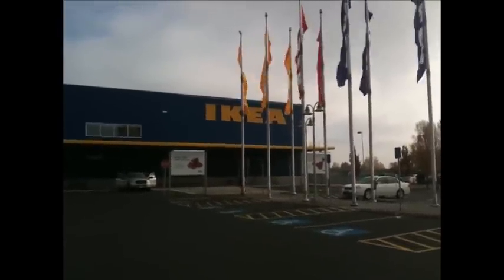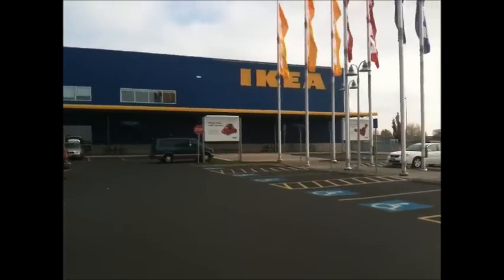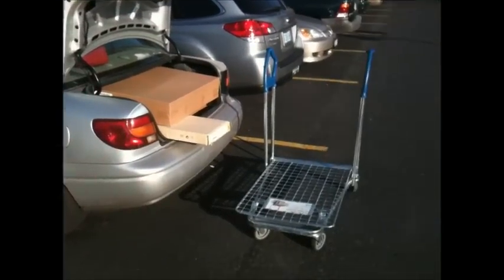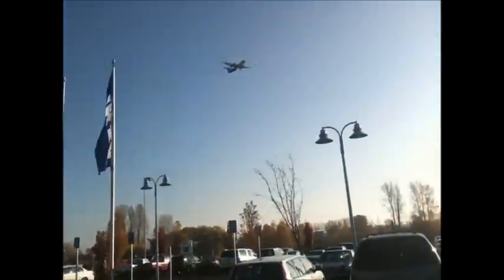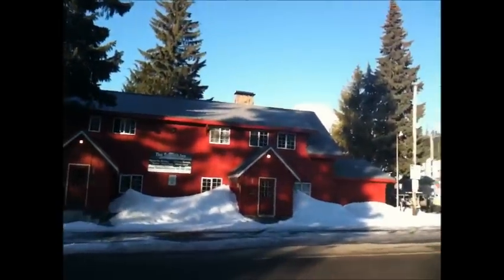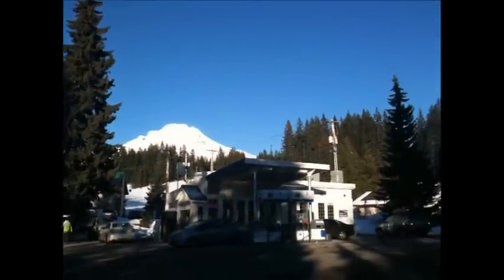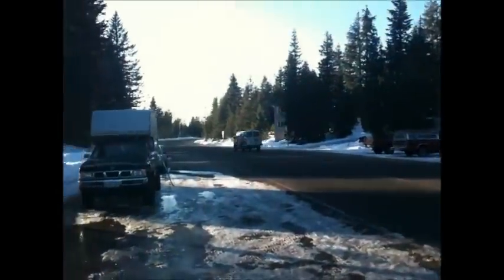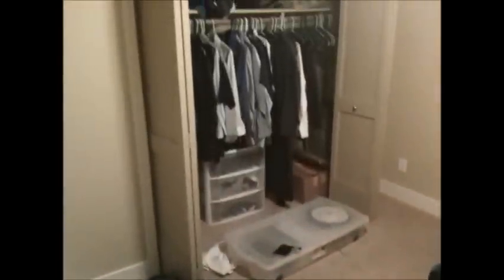Day 6 - The Portland IKEA - A New Adventure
After attending an Ugly Sweater party in Corvallis, Oregon, I make a short drive north to the Portland IKEA, where I purchase my FIRST new bed! The drive home takes me by the impressive Mt. Hood, and I am up till 11:30 building my new furniture. But boy does it look HOT!